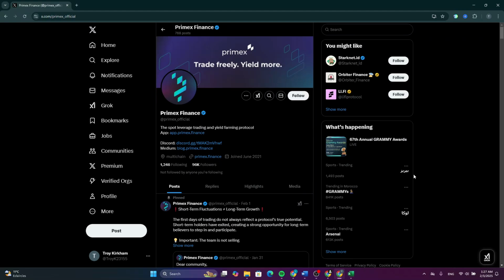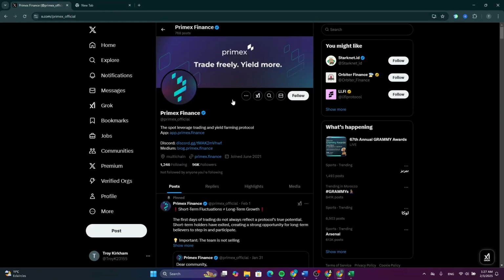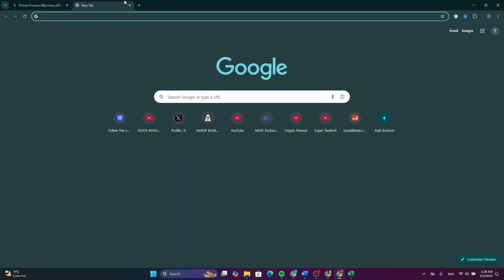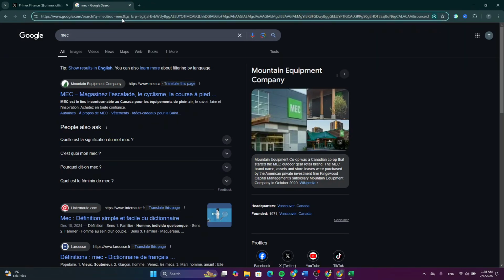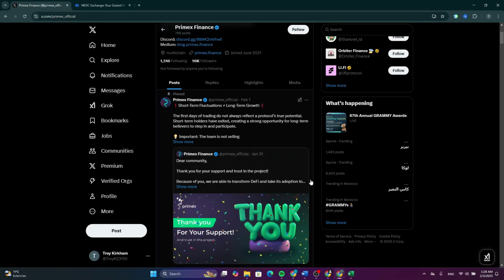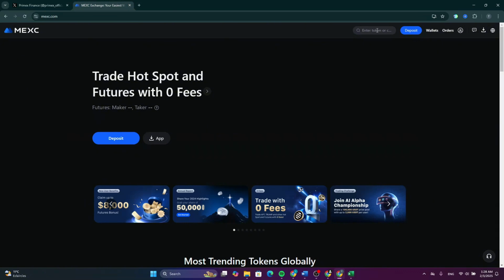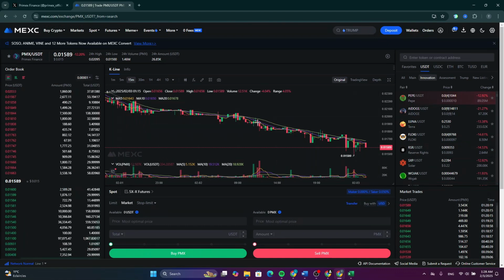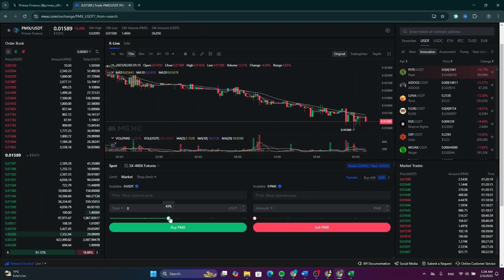How To BUY $PMX - Primex Finance TOKEN CRYPTO COIN IN 60 SECONDS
Learn How To BUY $PMX - Primex Finance TOKEN CRYPTO COIN . This video will cover everything that you need to know and help you solve your problem quickly.
Stay till the end of the video to find out How To BUY $PMX - Primex Finance TOKEN CRYPTO COIN.

Did you learn How To BUY $PMX - Primex Finance TOKEN CRYPTO COIN ?

Do you want to see another video about How To BUY $PMX - Primex Finance TOKEN CRYPTO COIN ?

Did you enjoy How To BUY $PMX - Primex Finance TOKEN CRYPTO COIN ?